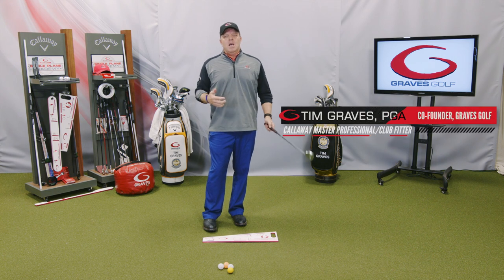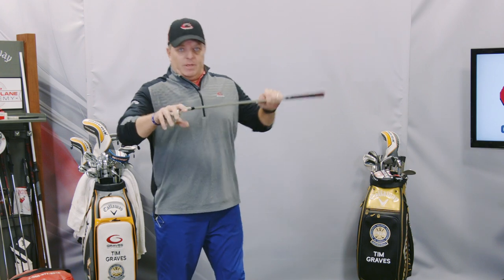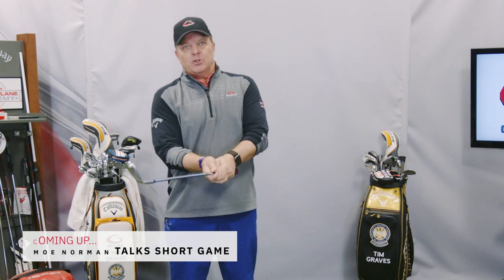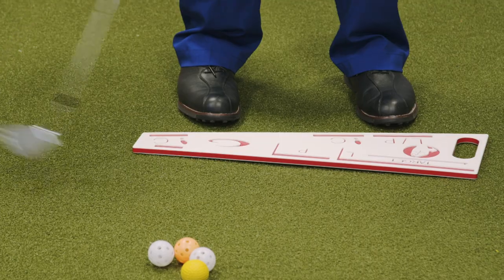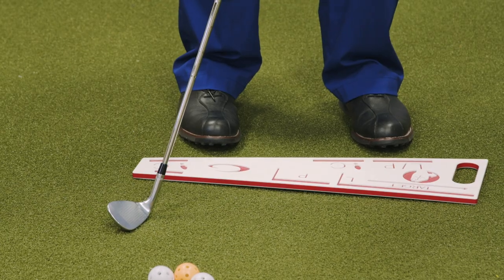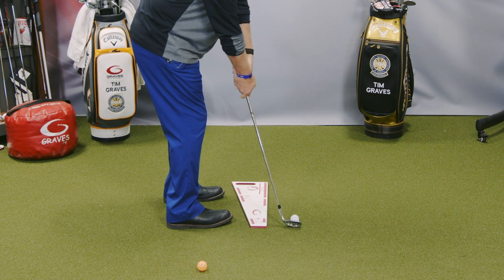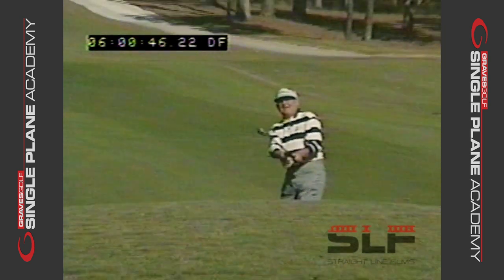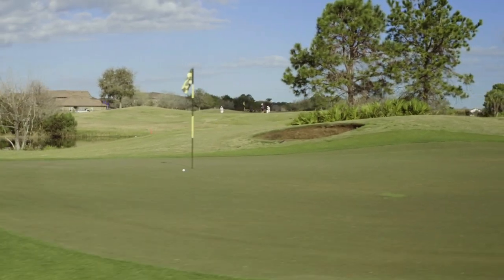Moe Norman's Single Plane Full Swing vs Short Game Setup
How did Moe Norman's Single Plane full golf swing convert to pitching and chipping? Tim Graves, PGA gives his insight he learned directly from Moe Norman to make your short irons & wedges work for you and get more control of the club face on greenside shots or specialty shots that require lie angle adjustments.

Learn & Practice Moe Norman's Single Plane Swing & Short Game the right way by letting our certified instructors help you start your journey to better golf!